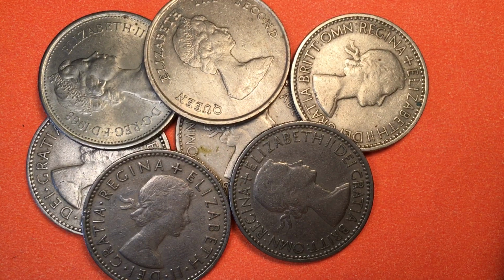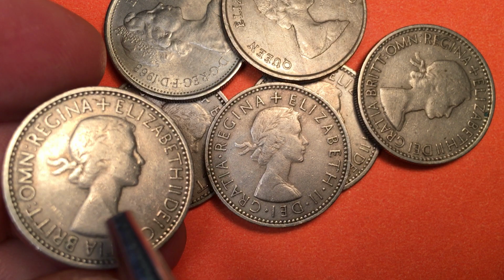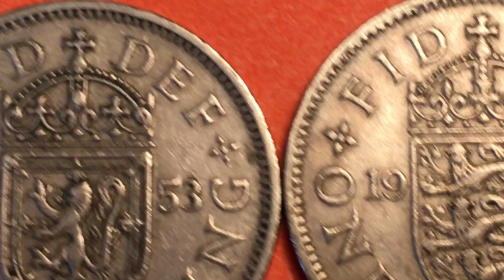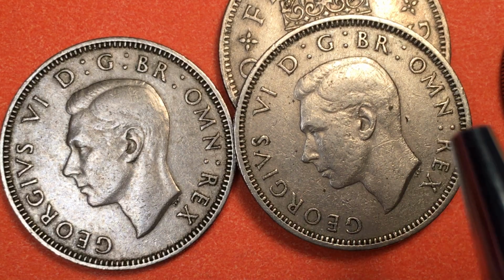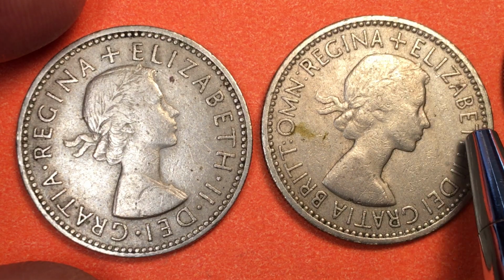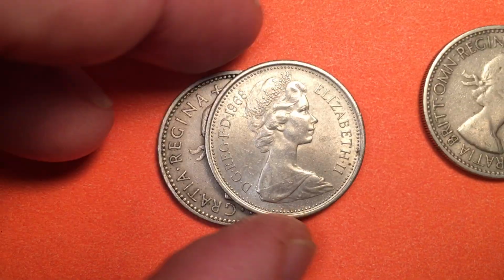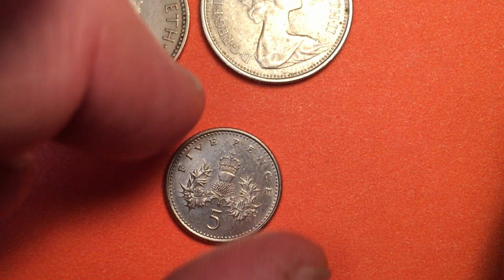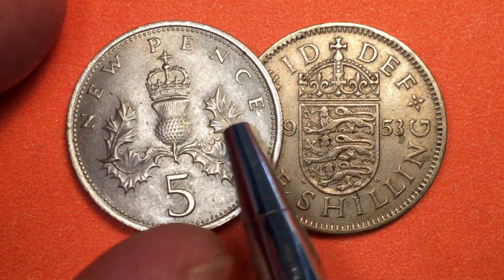1953 UK One Shilling Coin -1st QE II Coin United Kingdom -English & Scottish Reverse - Great Britain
In this video we look at the 1953 UK One Shilling Coin -1st QE II Coin United Kingdom -English & Scottish Reverse - Great Britain.  We examine the front and the back of the coin and magnify it so you can see the details clearly.  Enjoy coin collecting!